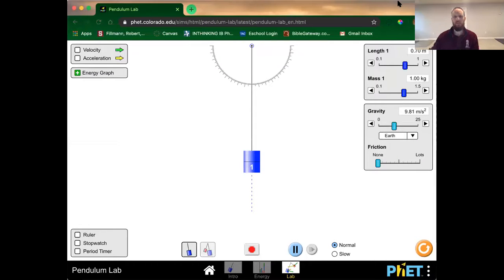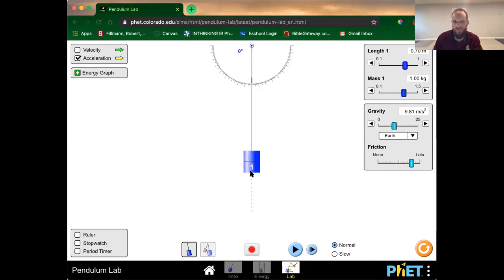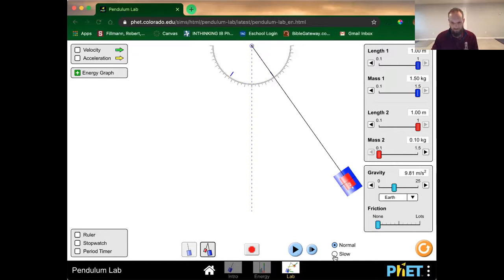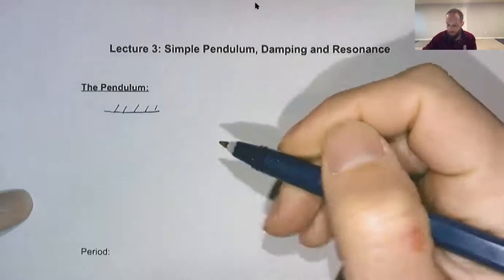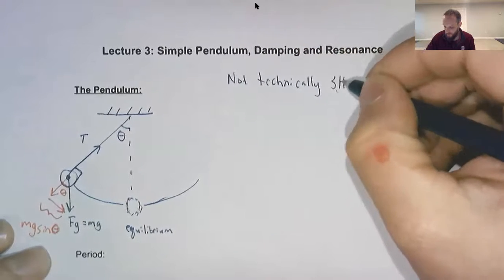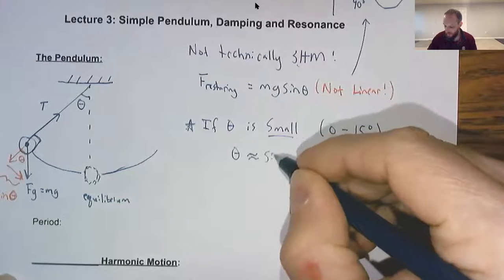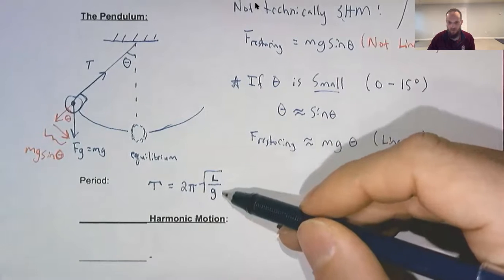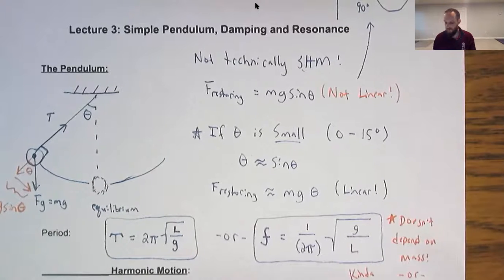Simple Pendulum Lecture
Fillmann discusses how the simple pendulum can be treated as an object in simple harmonic motion if you use the small angle approximation. The period and frequency of a simple pendulum are also developed.